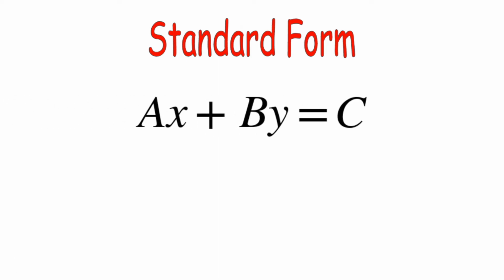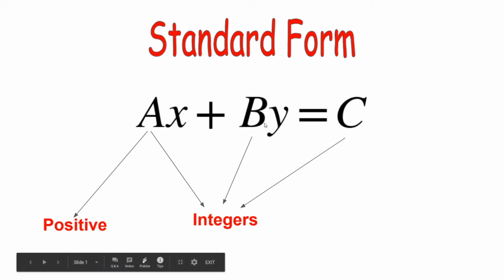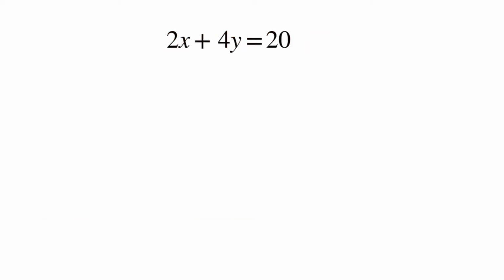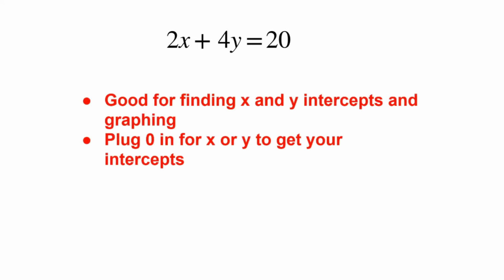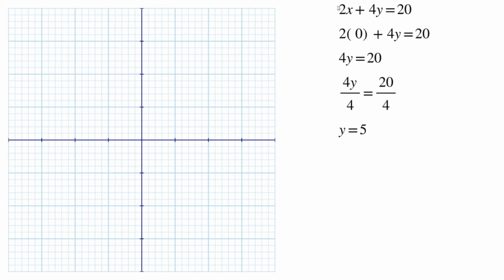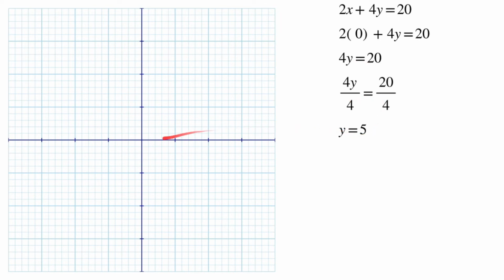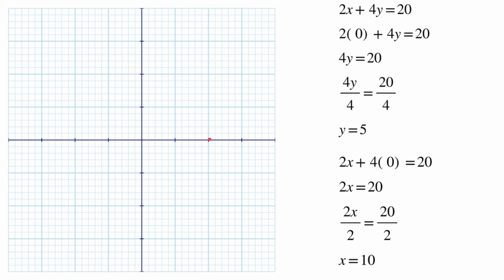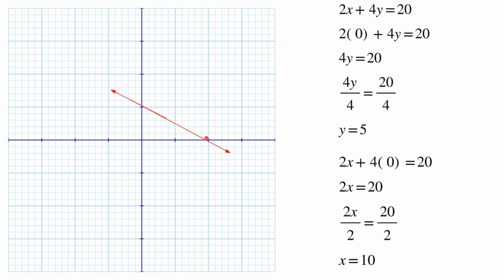Standard Form of a Linear Equation (Mr. Colt)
This video is on the standard form of a linear equation.